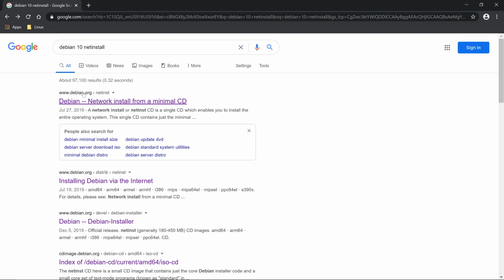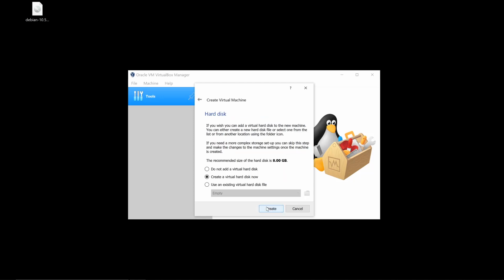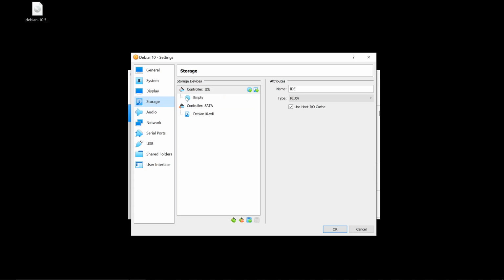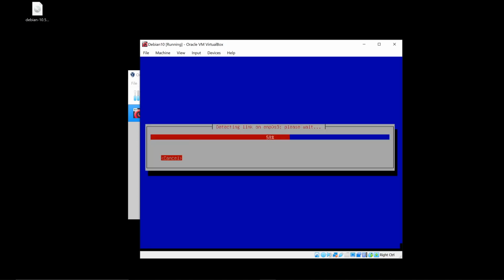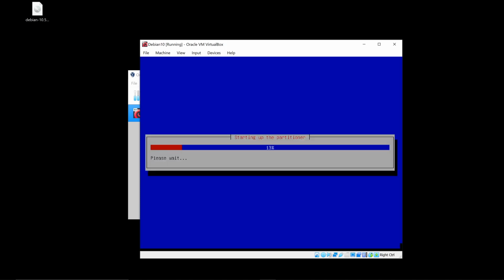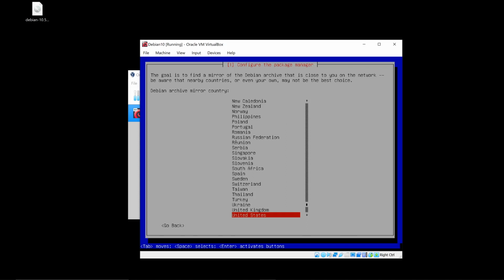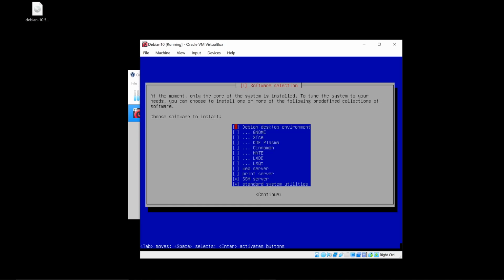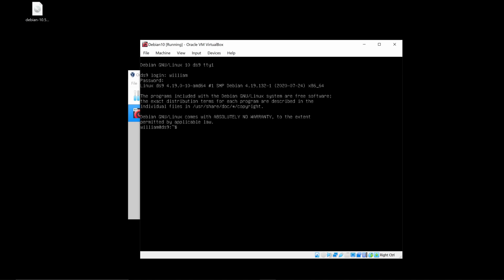Installing Debian 10 in 8.5 minutes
A rapid, straight to the point walk through of installing  Debian(Linux) 10, in Virtualbox 6.1.12.